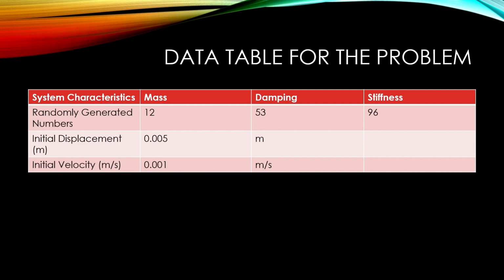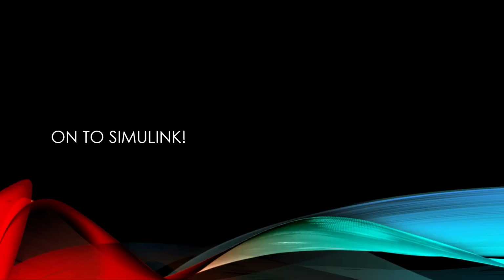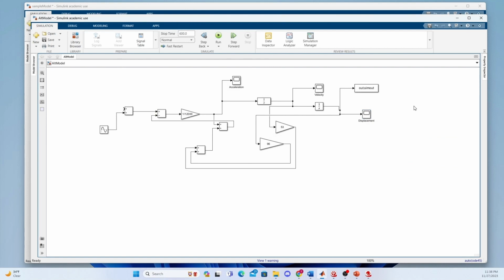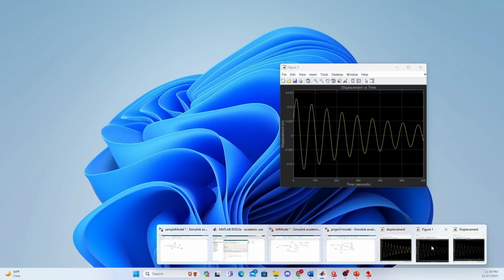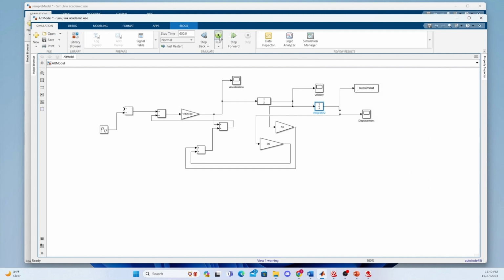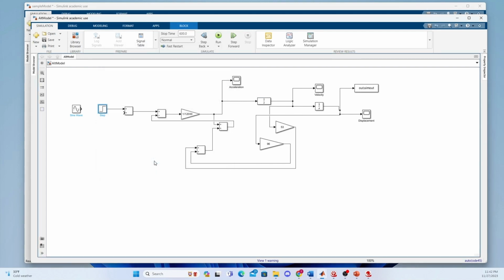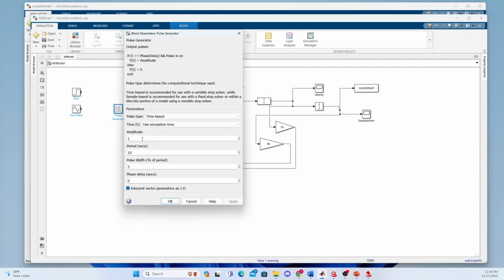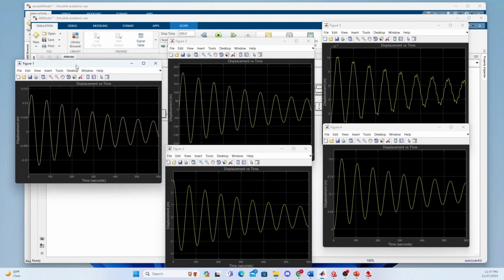Modifying a Model of A Spring Mass Damper System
In this video we will go over ways you can modify a model of a Spring Mass Damper System in Simulink.